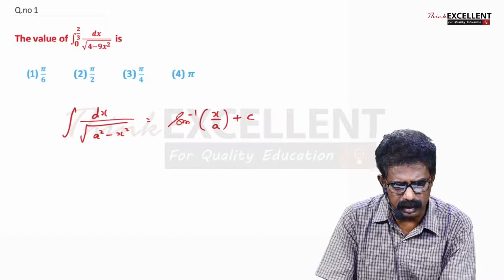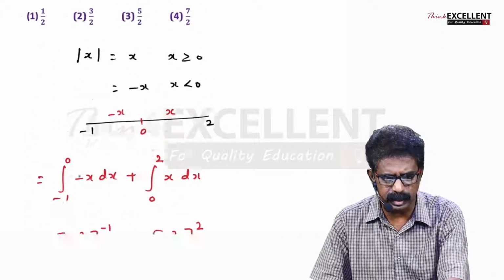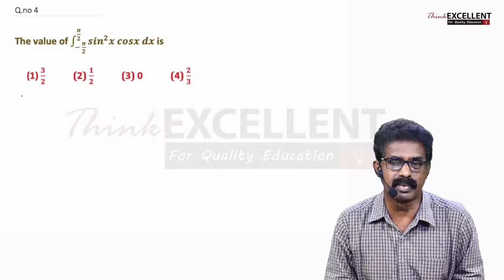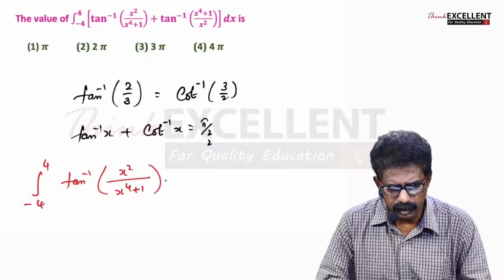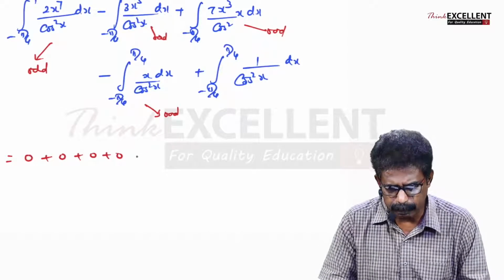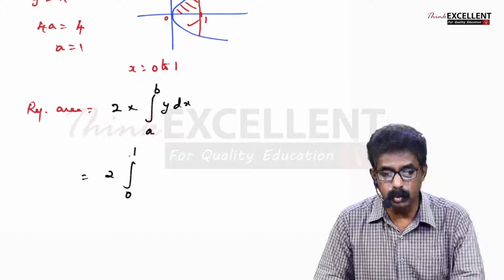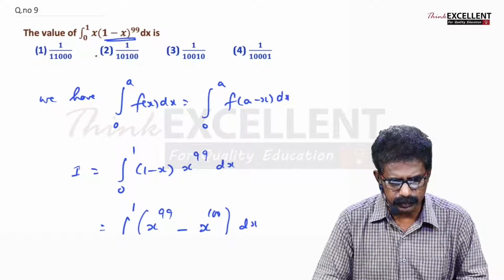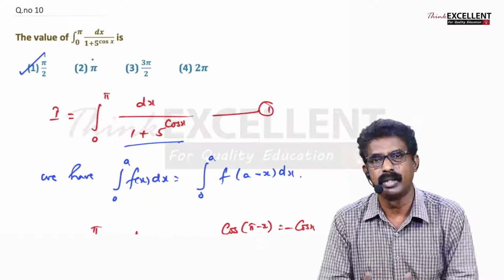Class 12 | Ex. 9.10 (1 to 10) | Application of Integrations | MCQ | D.Jacob Selvaraj | TN Syllabus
Class12 Ex. 9.10 (1 to 10) ThinkExcellent # D.Jacob Selvaraj

Location:
No. 85, Ponnappa Street,
Purasawalkam, Chennai-600084.